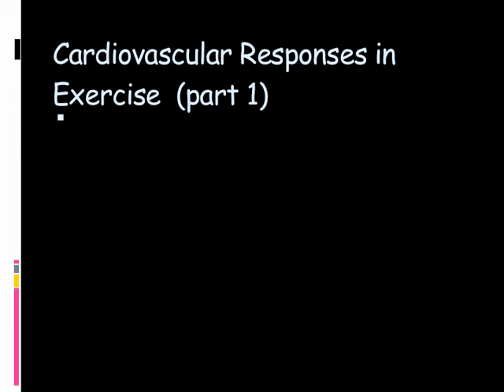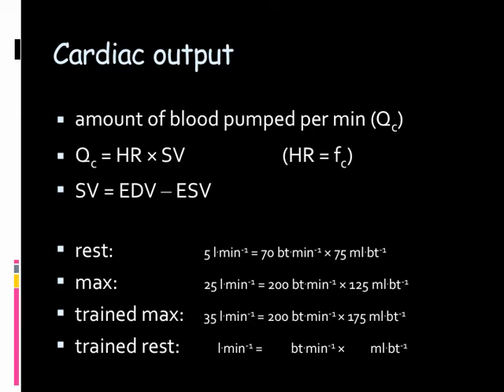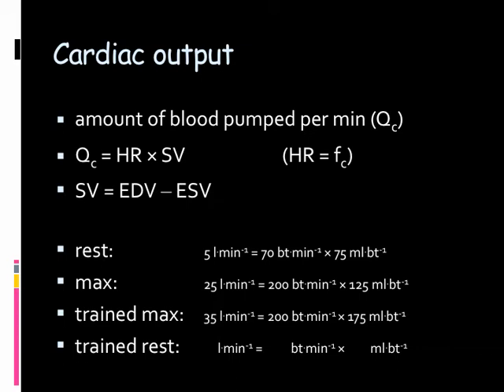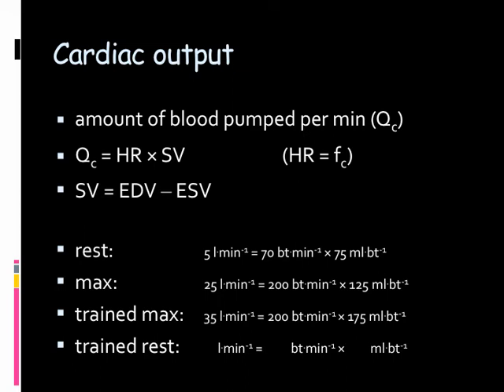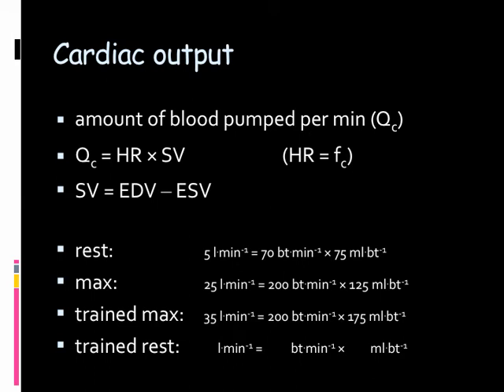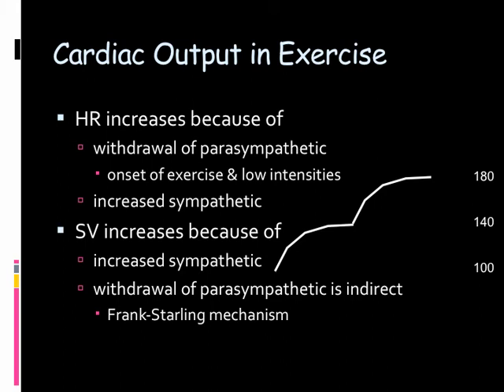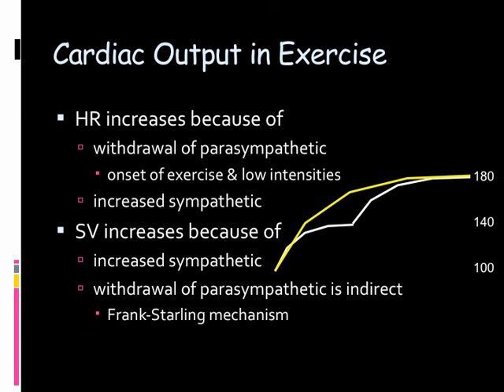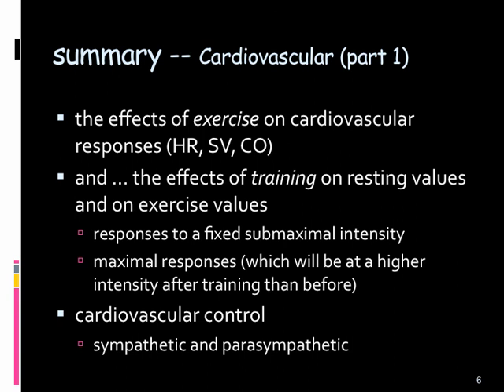cardiovascular part 1 QuickTime